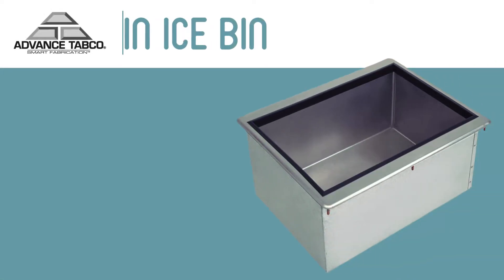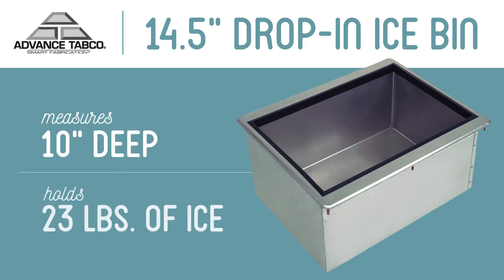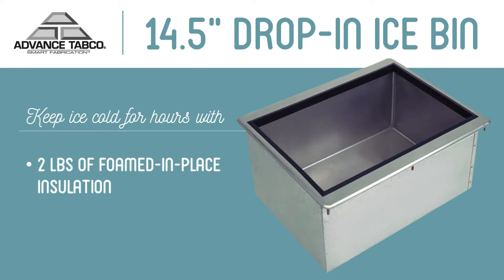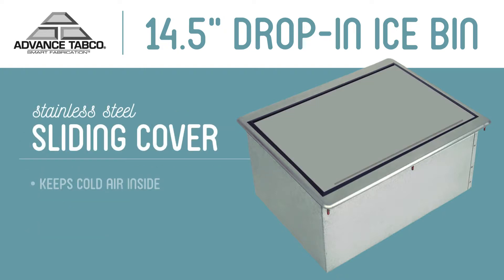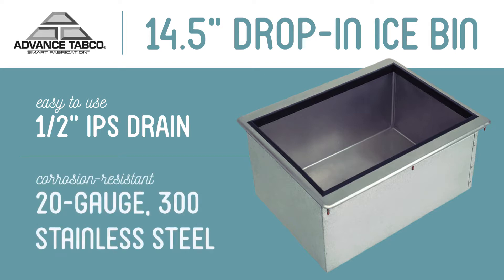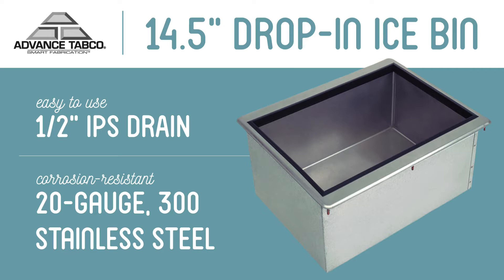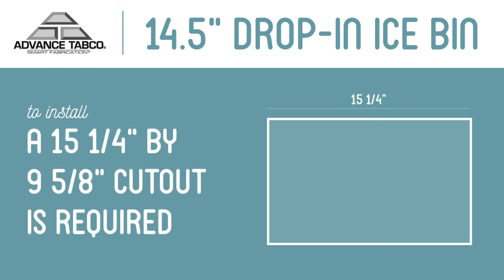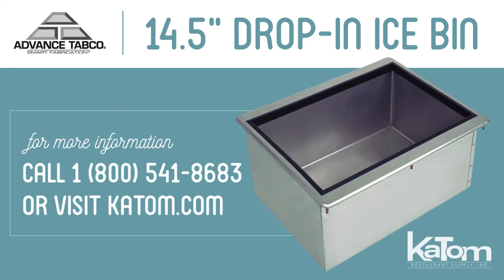Advance Tabco 14.5" Drop-In Ice Bin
The Advance Tabco D-12-IBL ice bin is 10 inches deep and capable of holding 23 pounds of ice. It has foamed-in-place insulation and a sliding cover that keep the contents in the bin cold. Condensation is reduced thanks to the rubber thermal breaker. This drop-in bin has a 10-inch-deep interior and is able to hold up to 23 pounds of ice.